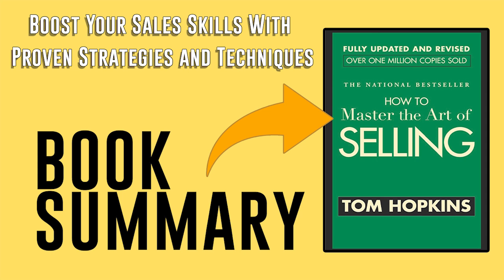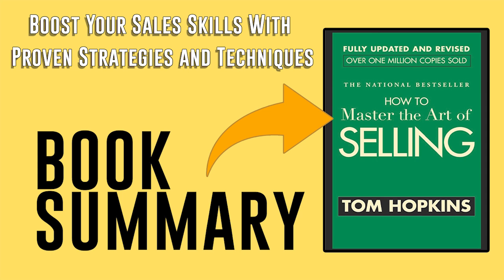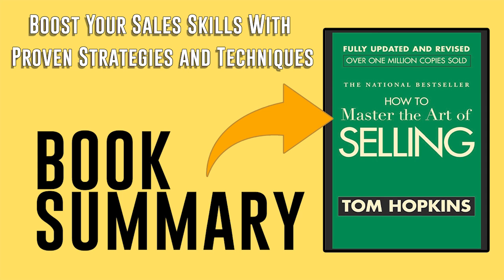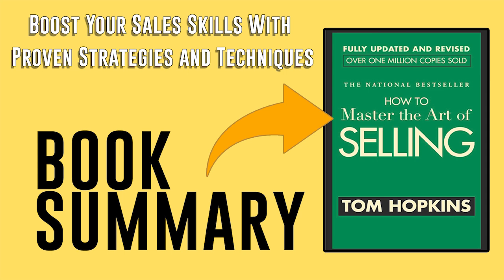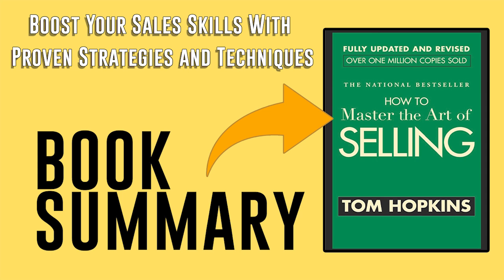How to Master the Art of Selling by Tom Hopkins Free Summary Audiobook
This summary audiobook of "How to Master the Art of Selling" by Tom Hopkins is a comprehensive guide to becoming a top salesperson. This video summary explores Hopkins' proven techniques for closing deals, building relationships, and overcoming objections. Viewers will learn practical strategies for boosting sales performance, enhancing communication, and achieving lasting success in the sales profession. Ideal for sales professionals, entrepreneurs, and anyone looking to improve their selling skills, this summary provides actionable advice to help you excel in the art of selling.